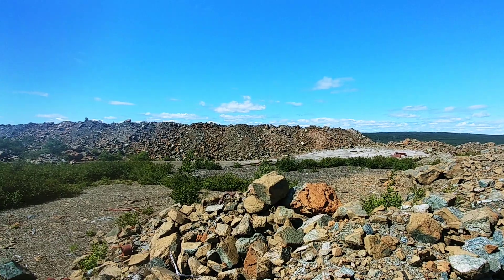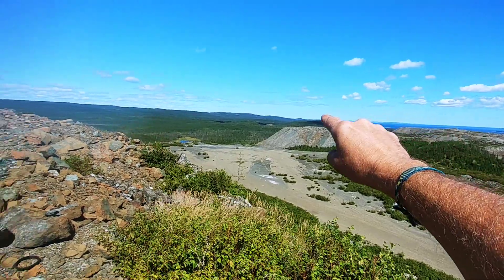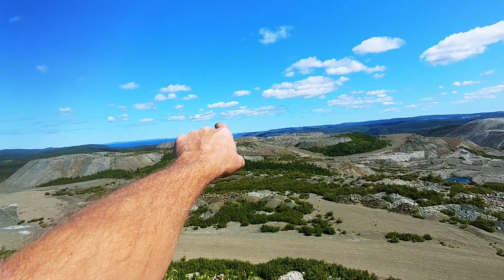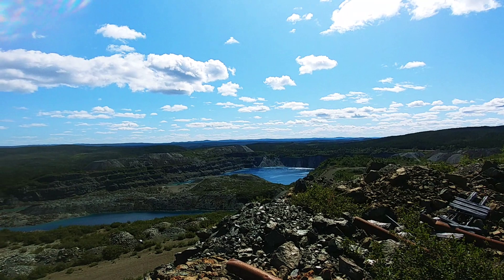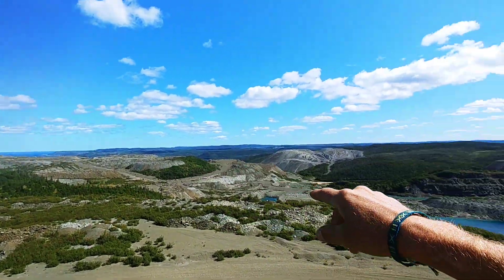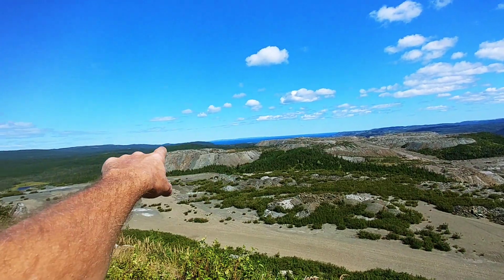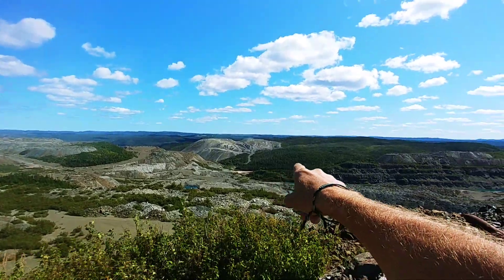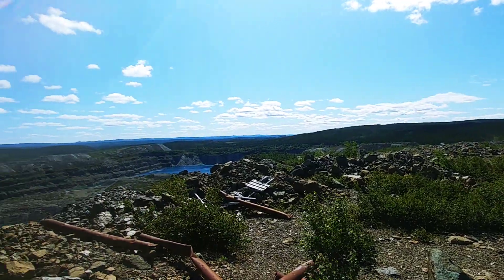North America Largest Graphite Mines in NL, Canada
Going the Next BIGGEST Industry

Graphite is the Mineral
Graphene is the Miracle Mineral

Join us in Our Vision to Create our Potential

Sorry about the wind and sound.

Qunataphene
LEADING TO BUILD THE FUTURE